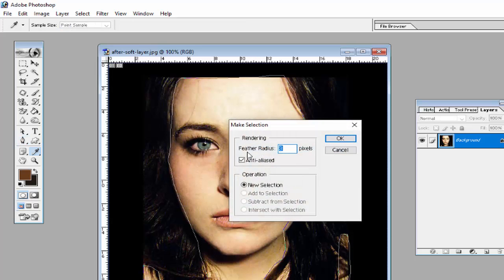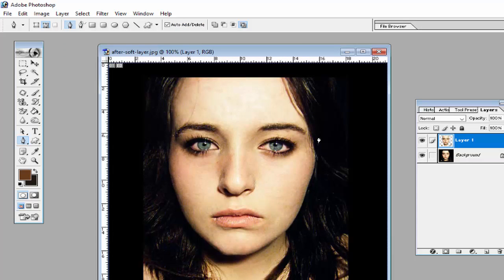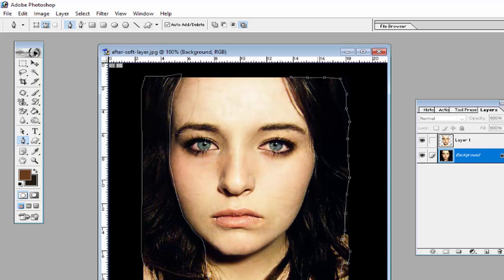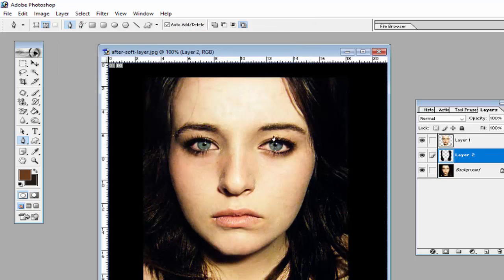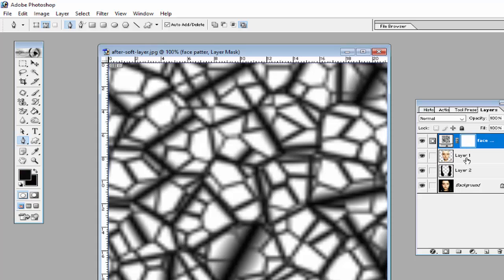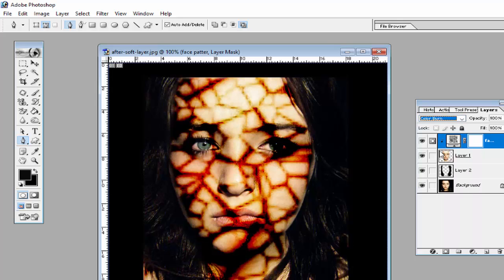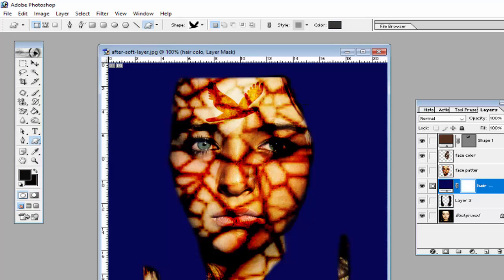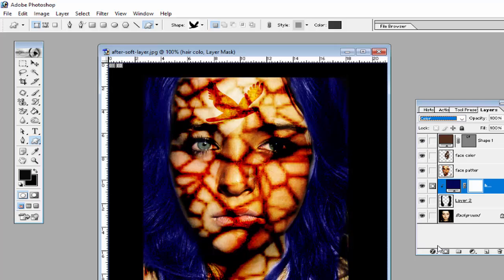Convert image into Horror Image - In Photoshop (In English)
Use the Photoshop Tools and Options to create the Horror image.